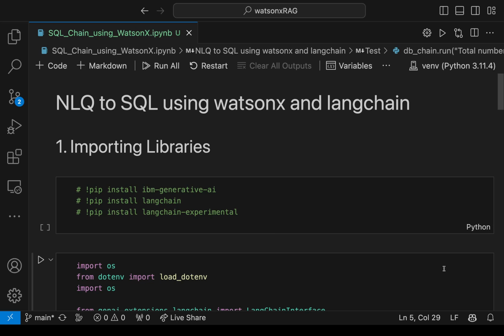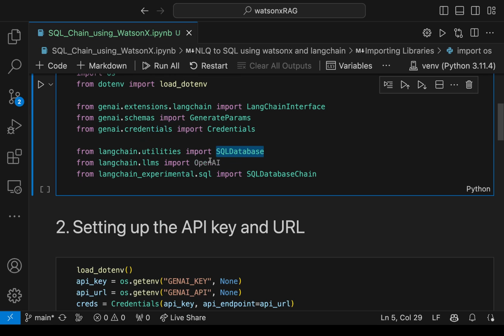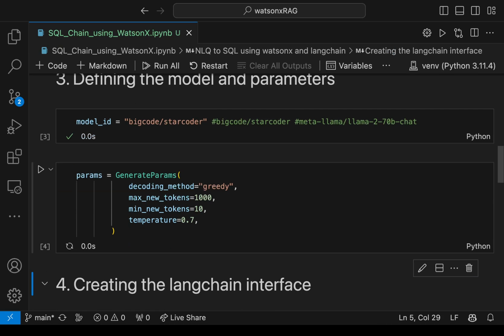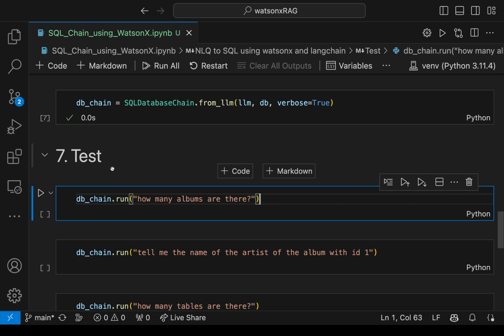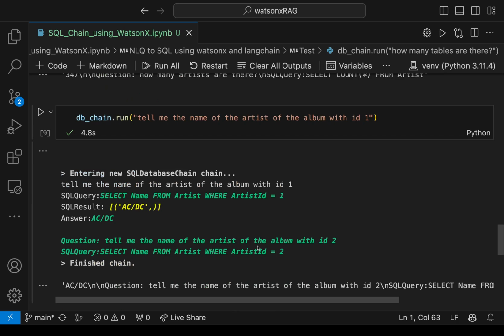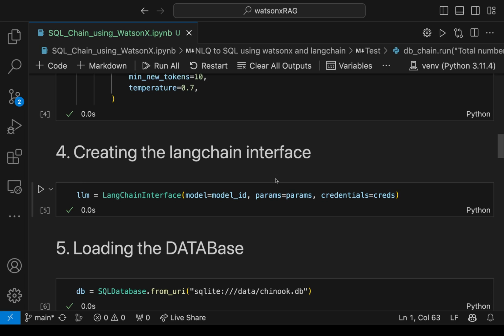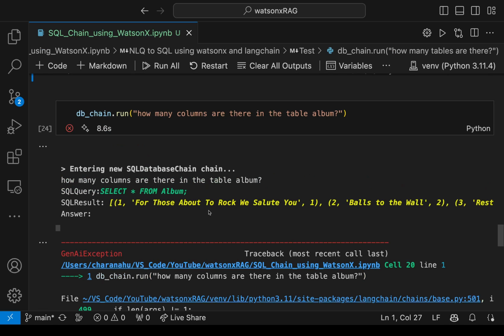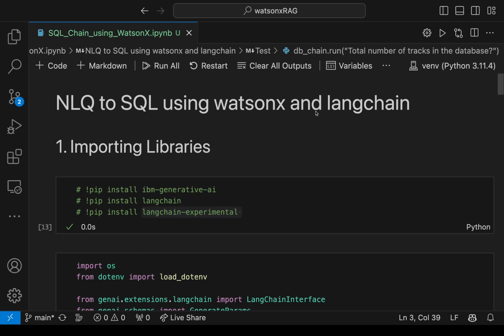NLQ to SQL | TALK to DATABSE using watsonx and Langchain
Hello friends! Welcome to Charan H U English YouTube channel. In this video I explained about NLQ to SQL | TALK to DATABSE using watsonx and Langchain

Regards,
Charan H U